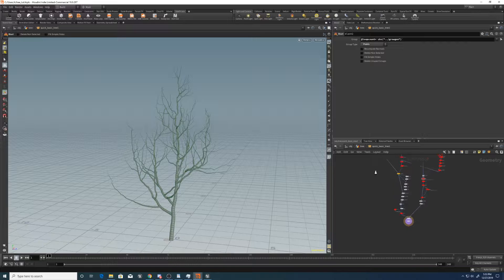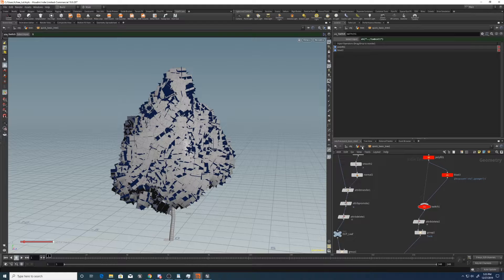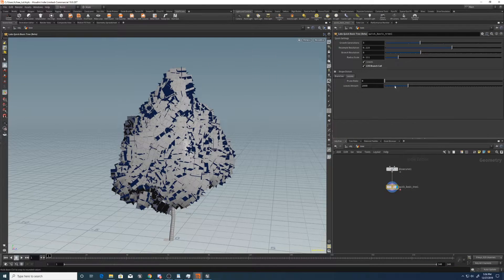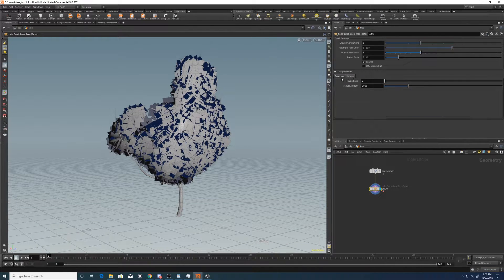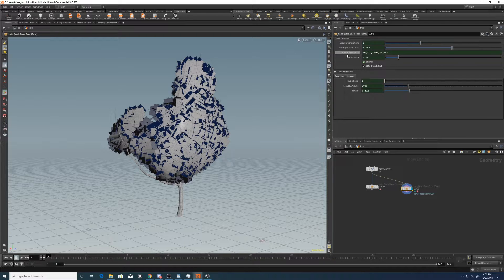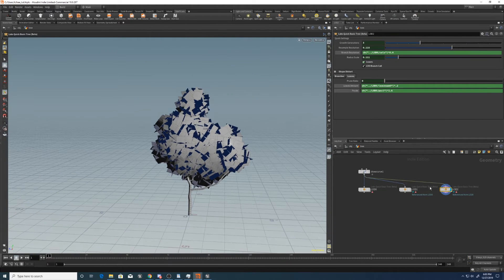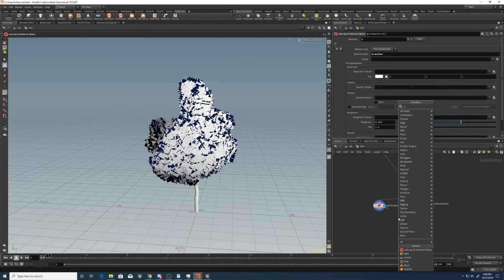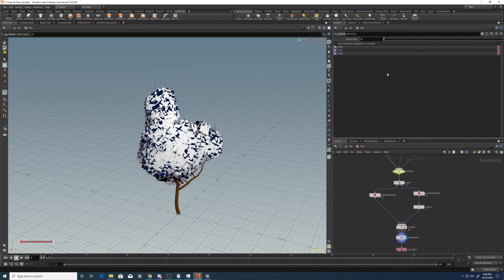Tutorial: Stylized trees with Houdini and Unreal Engine 4 (part 4/6)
This is a step by step tutorial on how I make the trees for Lucen using Houdini and Unreal